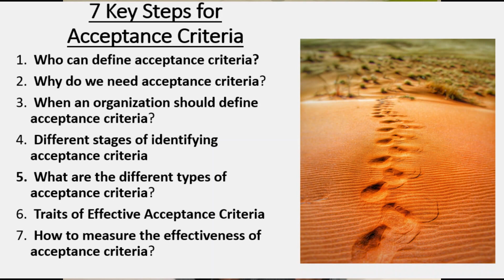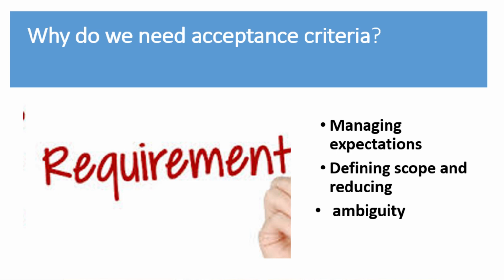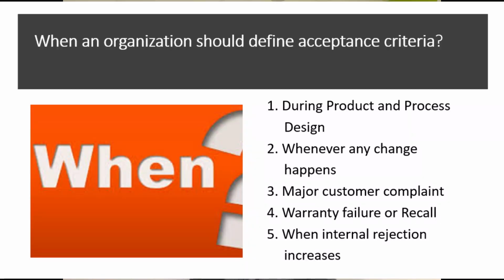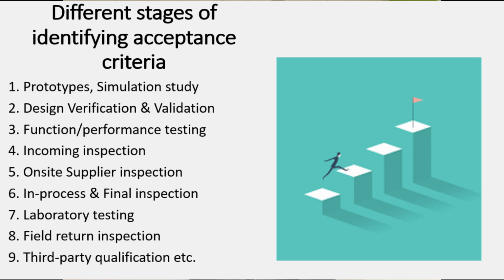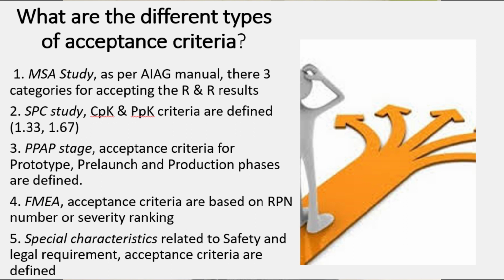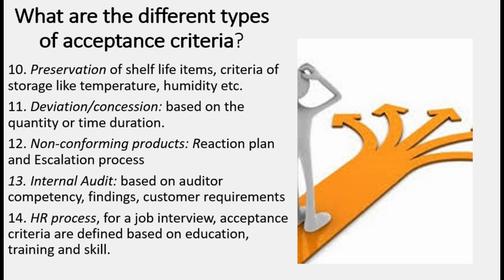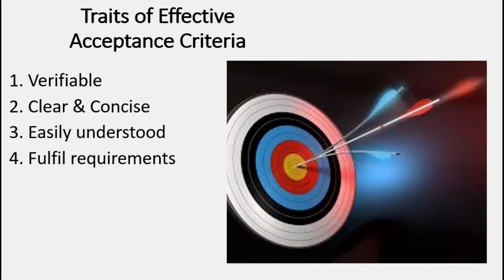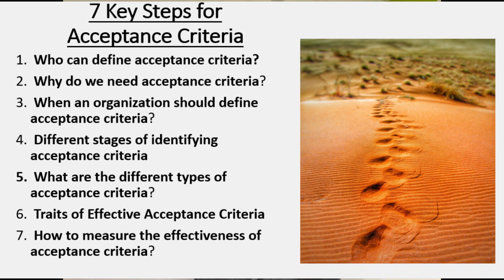Acceptance criteria | ENGLISH | Bhavya Mangla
Appropriate acceptance criteria are key to the success and profitability of any organization. It ensures that suppliers, organization, customer and end-user are in the same wavelength. In this video, you will the meaning of Acceptance criteria, who decides it, why it is needed, which stage it is defined, key acceptance criteria, traits of good acceptance criteria and benefits which everyone can derive out of it.